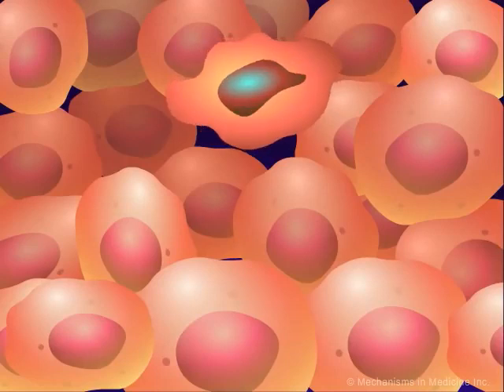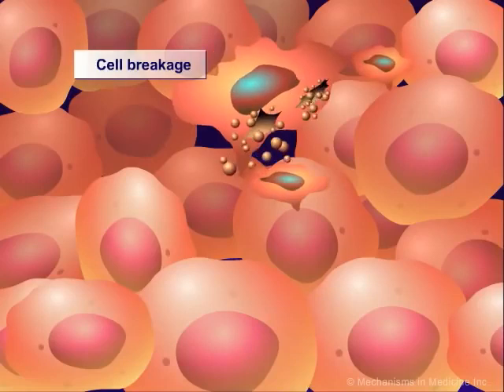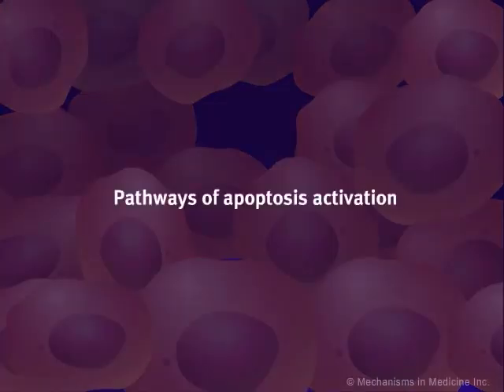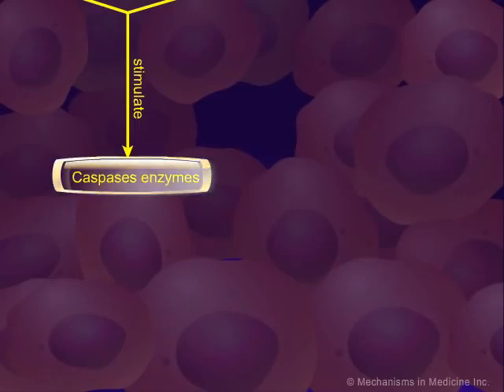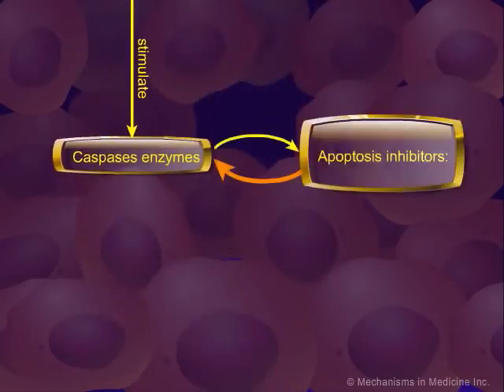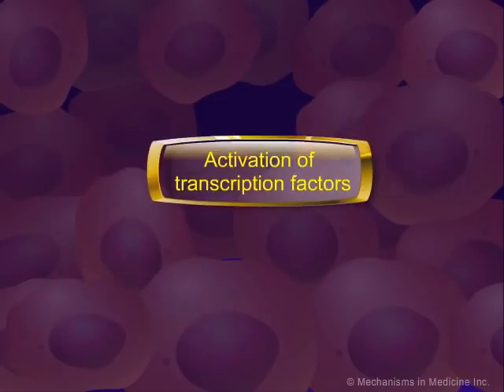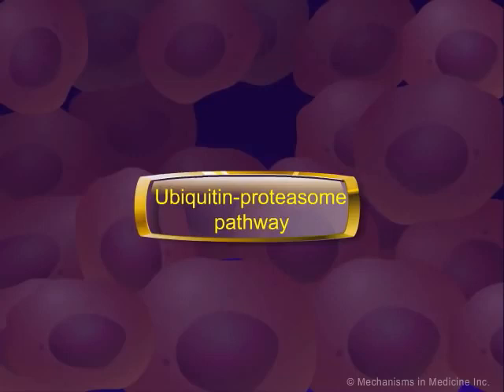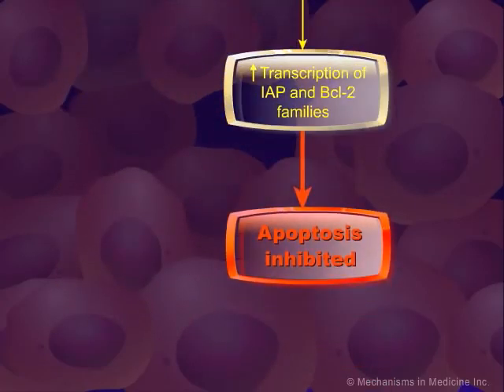Introduction to cancer biology(Part 2) loss of Apoptosis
فديوهات تعريفية بالسرطان خاصة بمادة د.بدر وهي للاطلاع فقط وغير مطلوبة